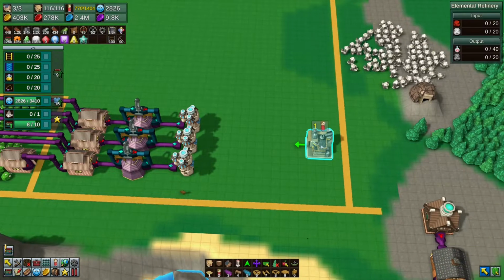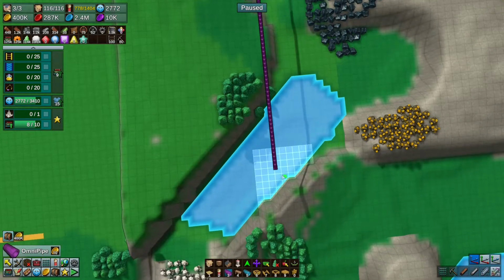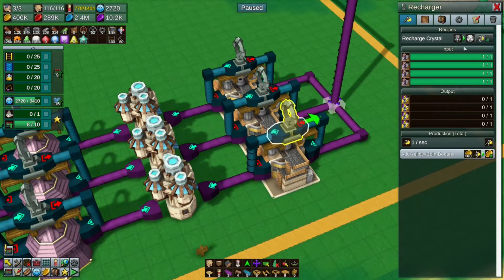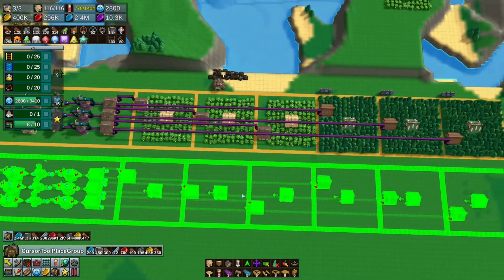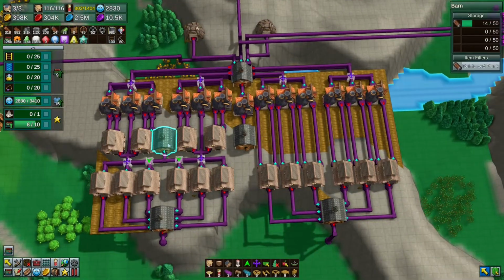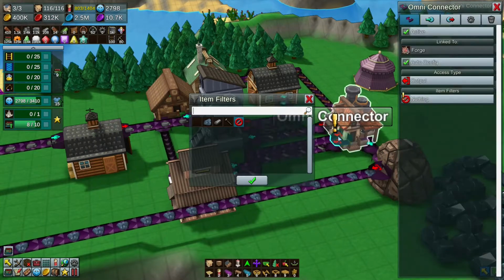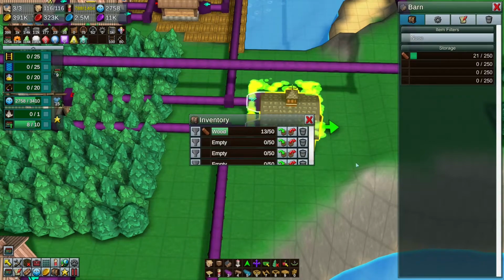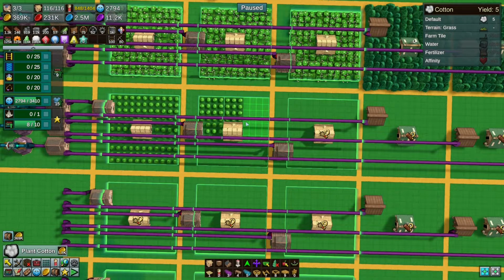Factory Town - S09E43 - Magic Research Area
The Pipe Mania preset changes the base game to some very interesting settings. Gone are Belts, Trains and Rails, but Omnipipes (the end game transport option) are open at the start, and just cost coins to make. This is going to be fun!